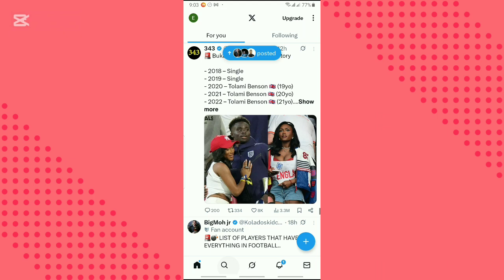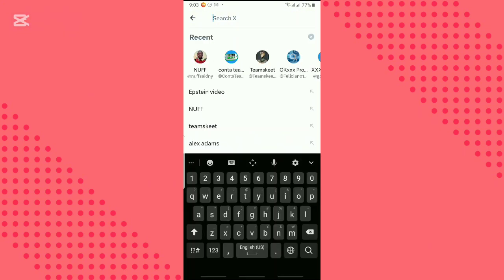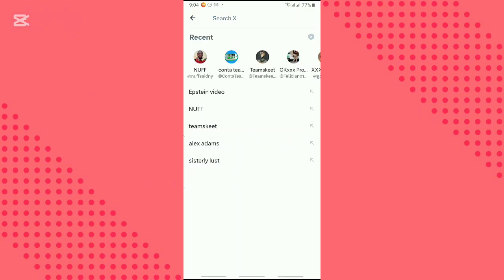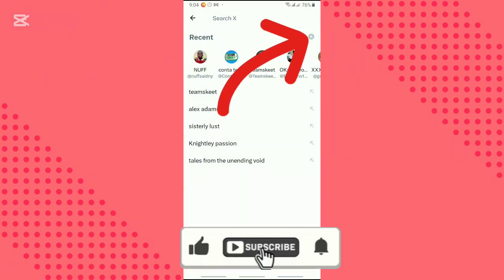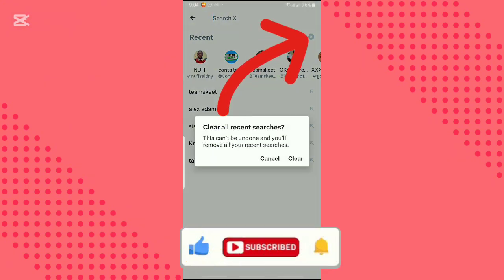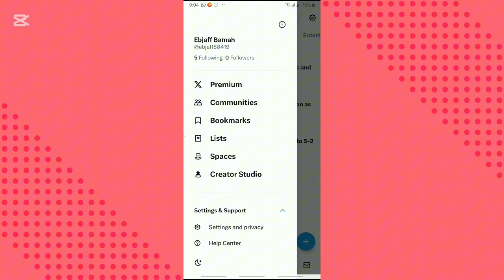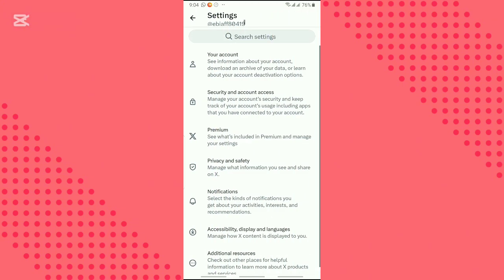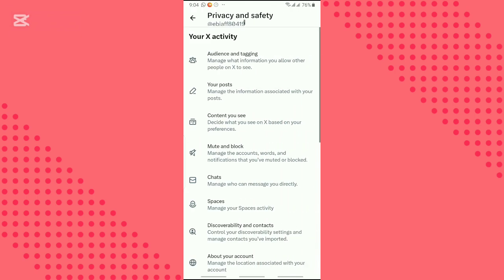How to Clear Histor On X in Two Minutes (2026)-Easy guide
Want to clear your X (Twitter) history fast? In this step-by-step tutorial, I’ll show you exactly how to delete your search history and activity on X in just a few minutes!
Whether you're trying to protect your privacy, remove old searches, or clean up your account, this guide will walk you through everything you need to know.
🔥 In this video, you’ll learn:
How to clear search history on X (Twitter)
How to delete activity and recent searches
How to improve your privacy on X
Step-by-step guide for Android & iPhone
💡 This method works on the latest version of the X app and takes less than 2 minutes!
📌 Why clear your X history?
Protect your personal privacy 🔒
Remove unwanted or embarrassing searches ❌
Keep your account clean and organized ✅